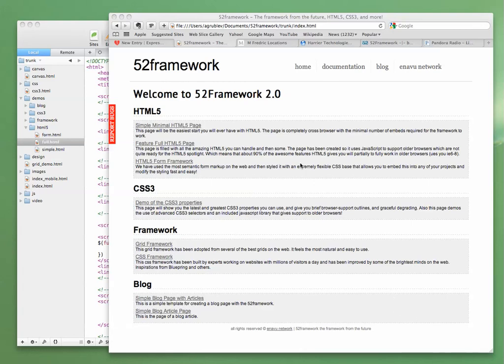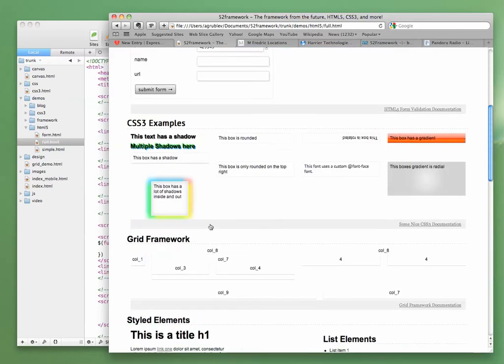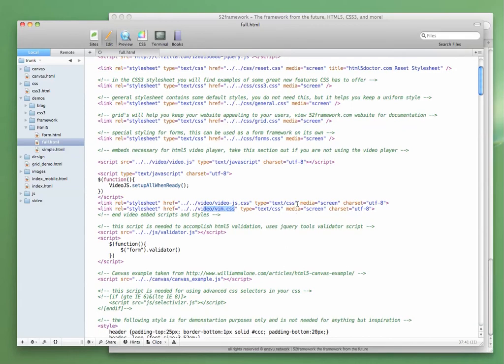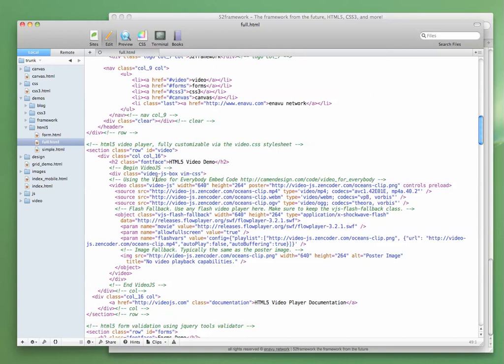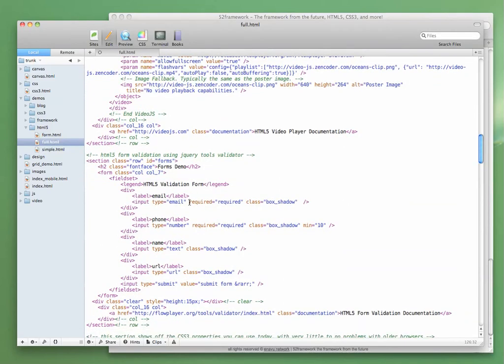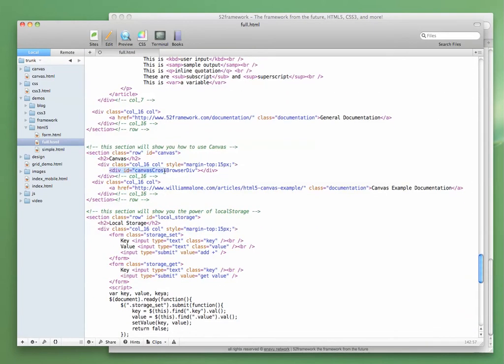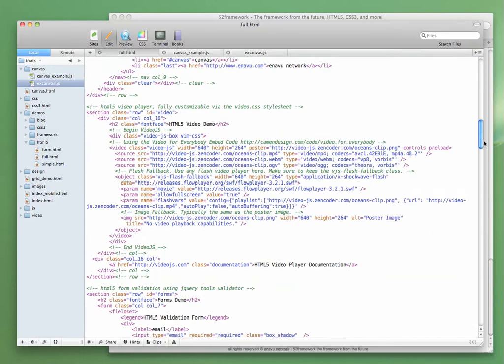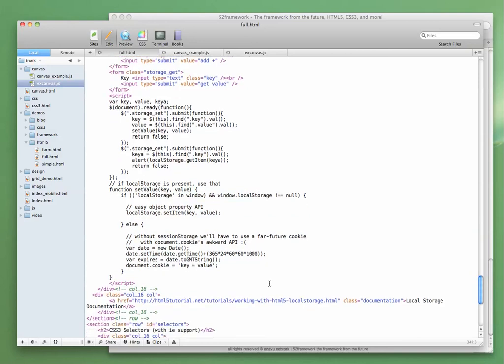Full HTML5 Page Overview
Go into the cool features the framework offers in the Full Featured example in the demos.